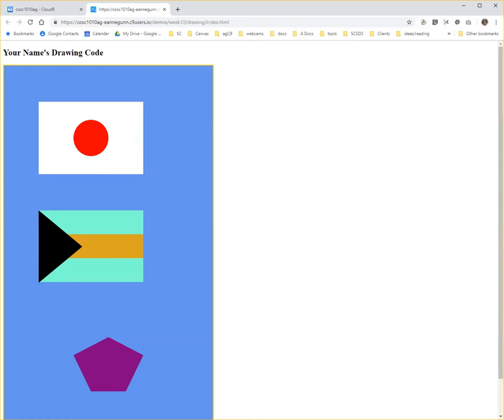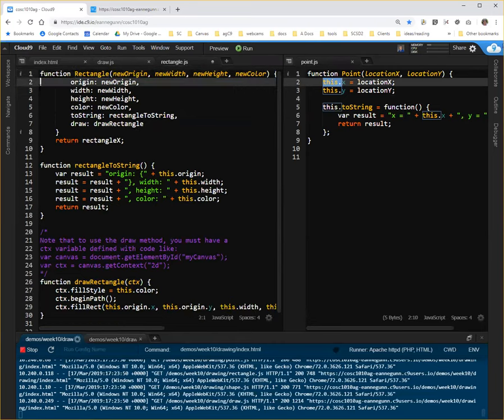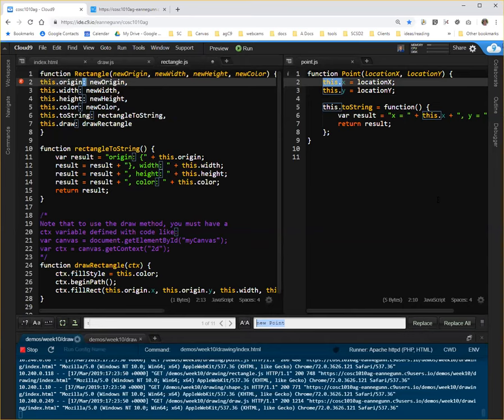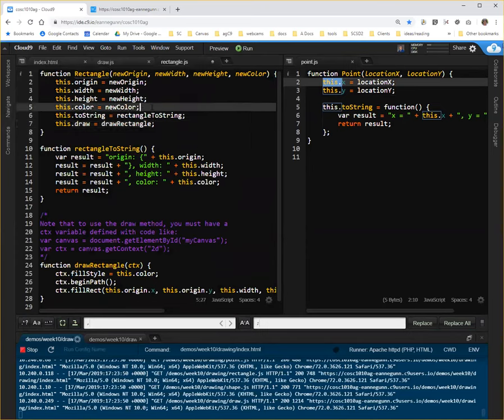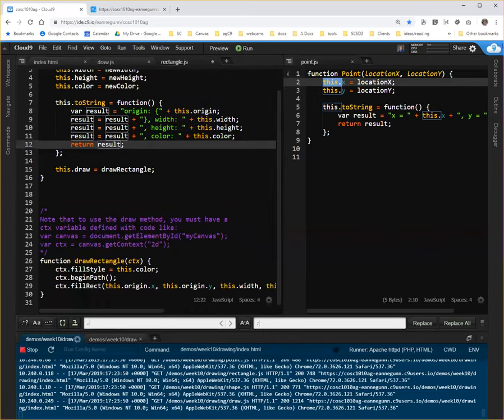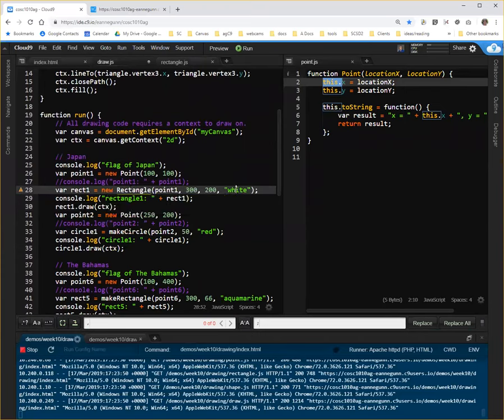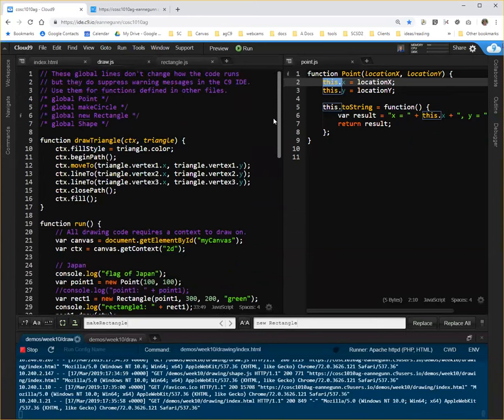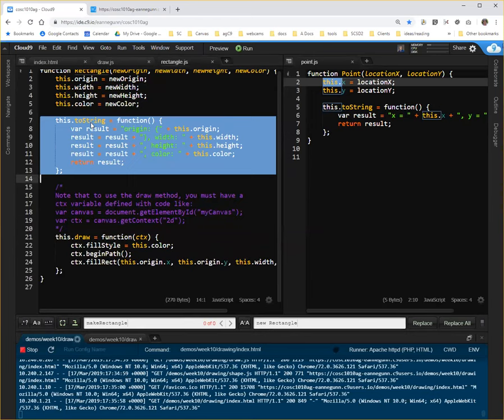Constructors Part 2: Convert makeRectangle function to Rectangle Constructor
In this vid, I show you how to convert last week's makeRectangle function, which returned a Rectangle object to a Rectangle Constructor. Plus there are some bonus pro tips on using the Cloud9 editor.